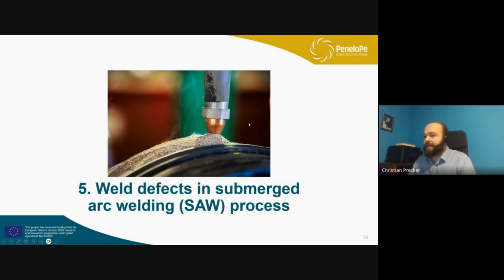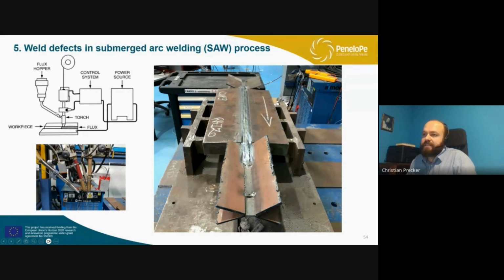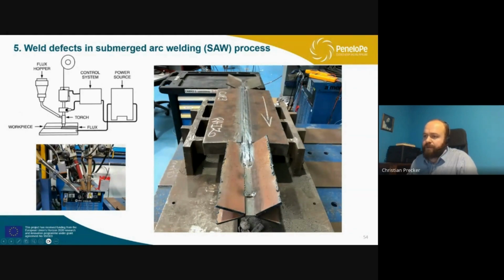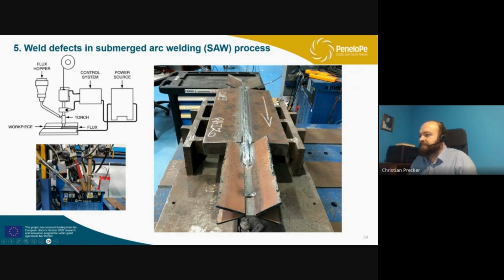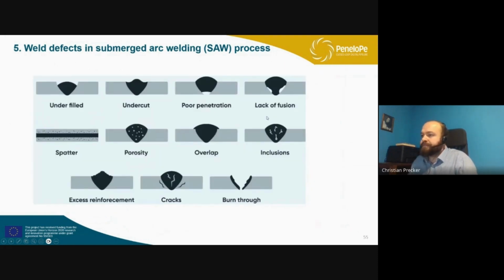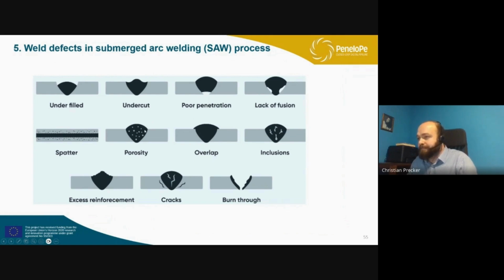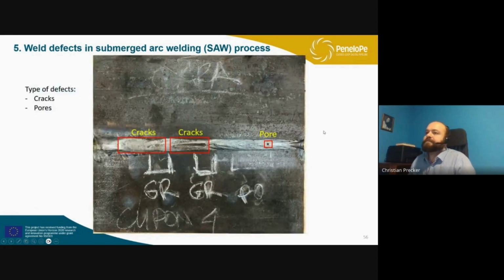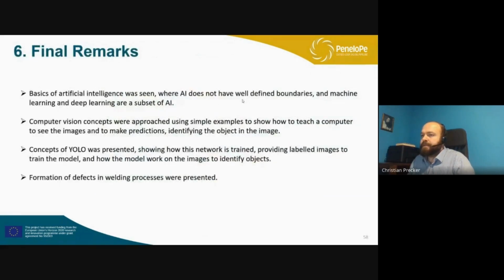5.Weld Defect in submerged arc welding saw process PeneloPe Training